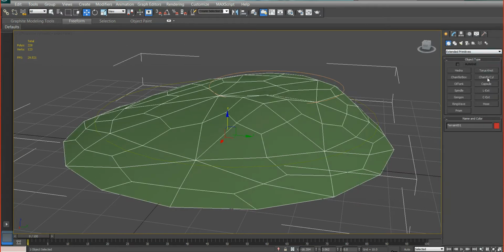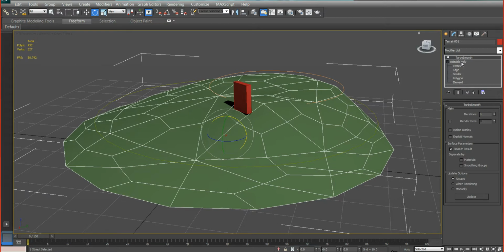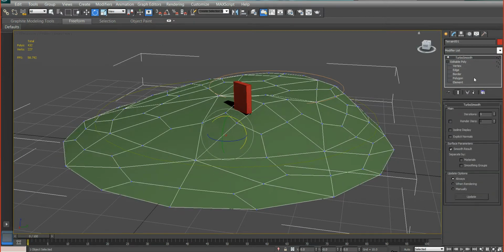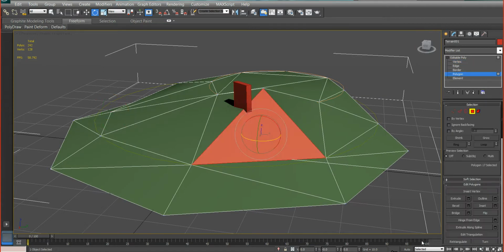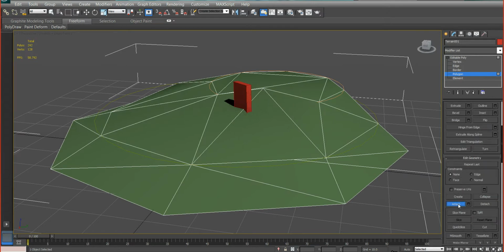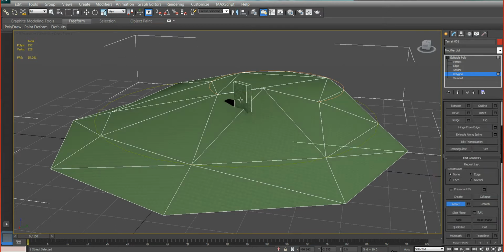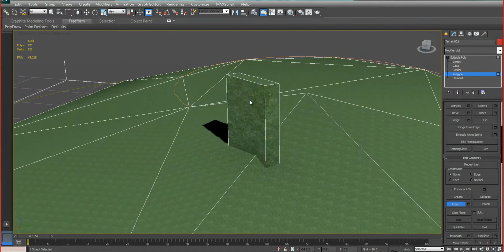Terrain Asset Creation - Junio Apps Creation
Terrain Asset Junio Apps Creation Tutorial
Gadgetmda.com
How to Video series on preparing Assets for Augmented Reality Experiences
Terrain
PELT
Unwrap
Render to Texture